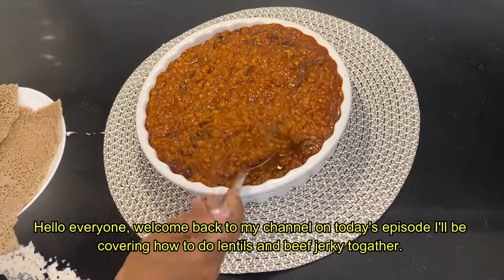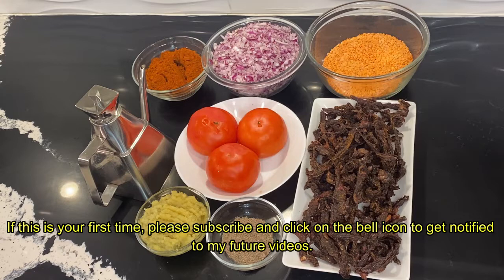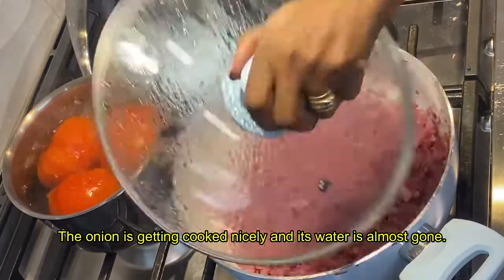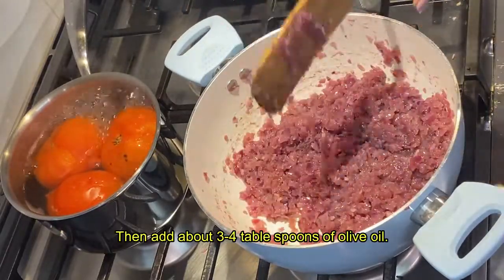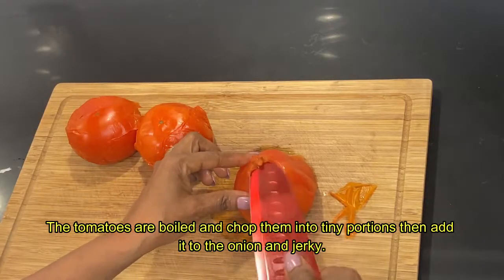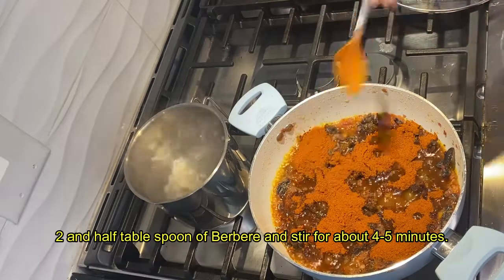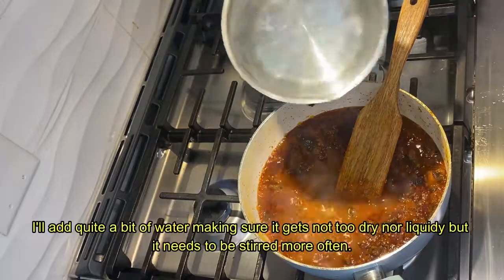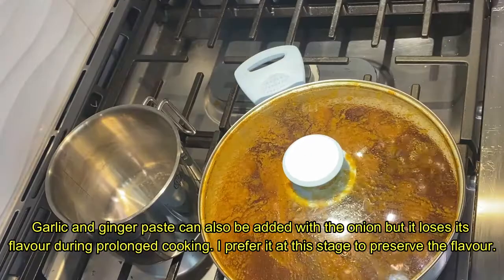ለየት ያለ ቋንጣ በምስር - Beef Jerky with Lentils